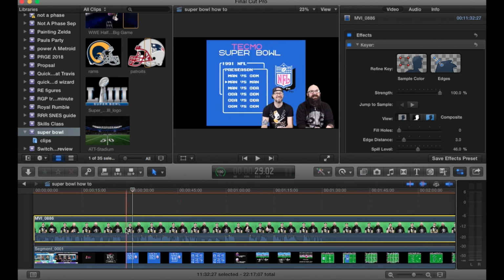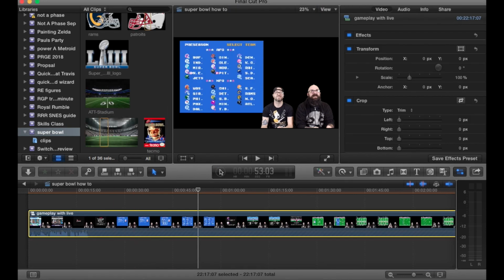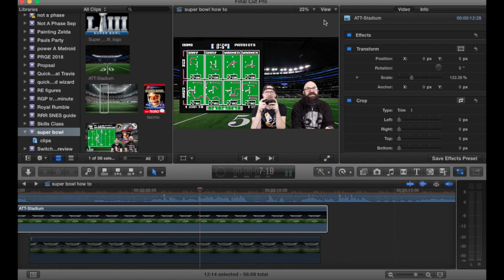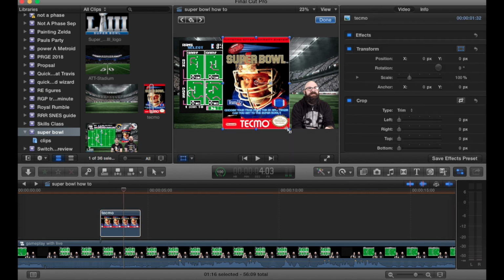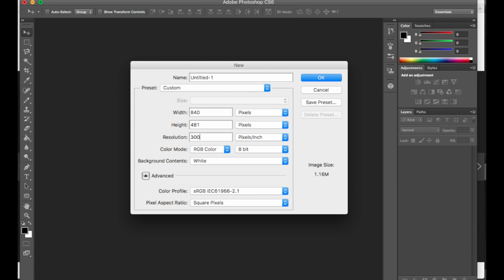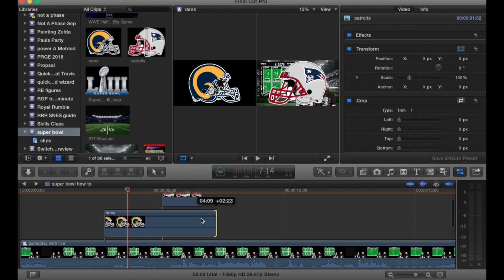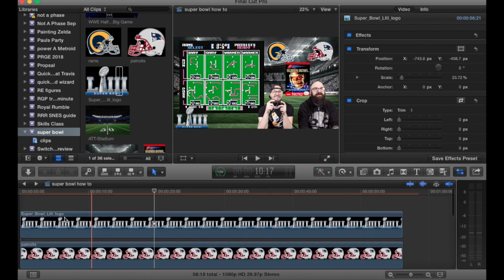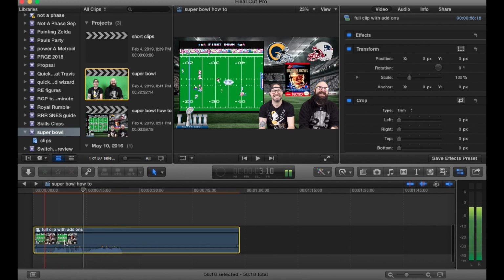Final Cut Pro X Editing Workflow | For Gamer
So your play video games and you want to improve your lets play. Well  final cut pro x editing workflow should help you achieve just that. I hope these tips help you improve

► Playstation Network: RussLyman
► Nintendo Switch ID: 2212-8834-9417